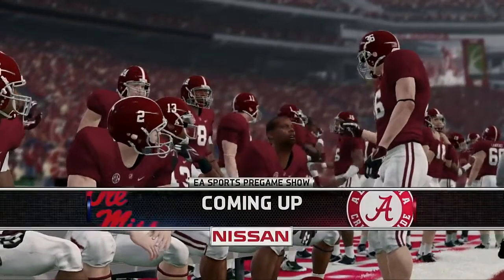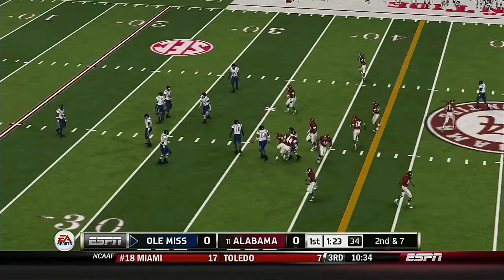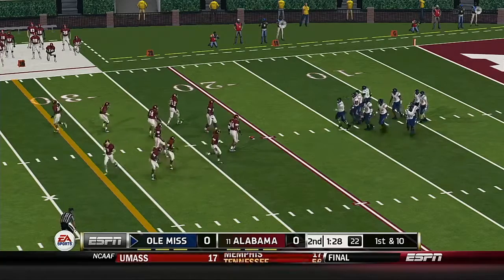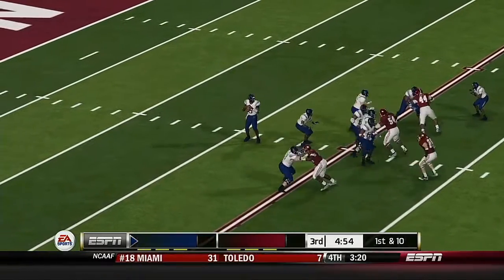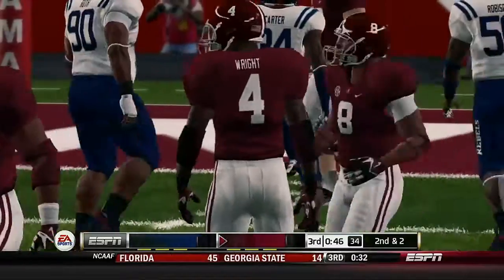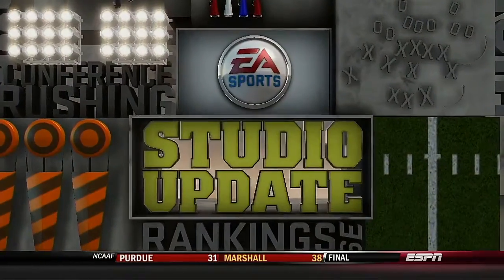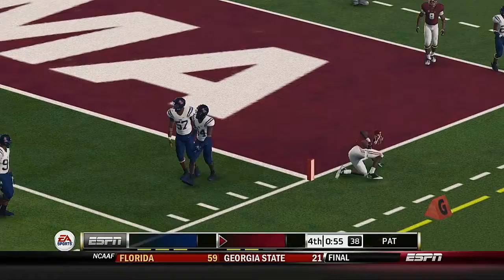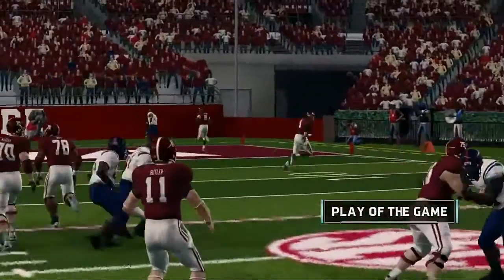NCAA Football 2021 Season Week 1 Ole Miss @ Alabama Crimson Tide